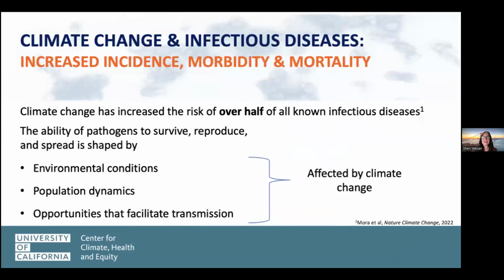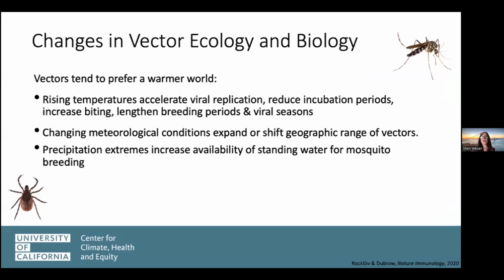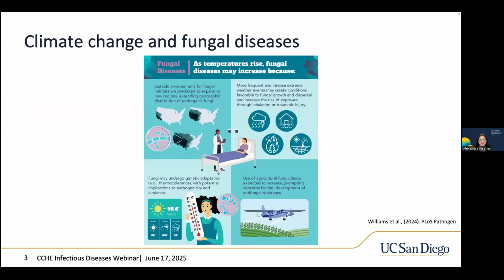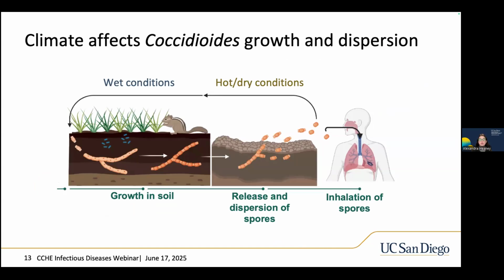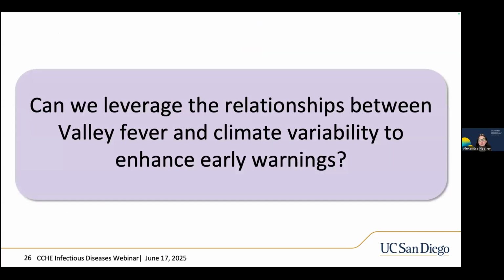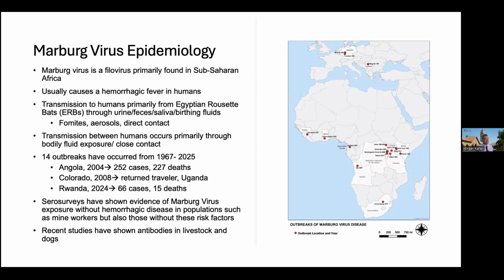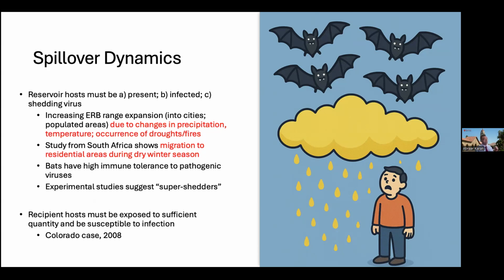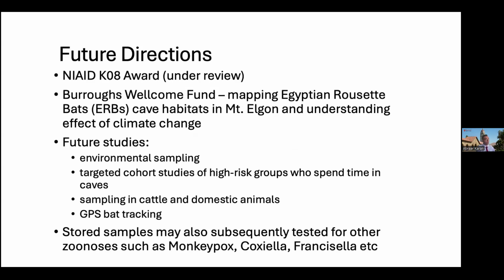Infectious Diseases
Speakers:
Abraar Karan, MD, MS, MPH, DTM&H, Postdoctoral Medical Fellow, Infectious Diseases, Stanford University
Topics:
Key epidemiological principles of Marburg Virus spillover
Climate-based drivers of zoonotic disease risk

Alexandra Heaney, PhD, Assistant Professor, Herbert Wertheim School of Public Health and Human Longevity Sciences, UC San Diego
Topics:
Climate conditions like heat, drought, and precipitation and their influence on coccidioidomycosis transmission
How climate data can be used to forecast disease risk and inform public health response

Moderator and Introduction to Climate and Infectious Diseases:
Sheri Weiser, MD, MPH, Professor of Medicine, UCSF; Co-Founding Director, UC Center for Climate, Health and Equity